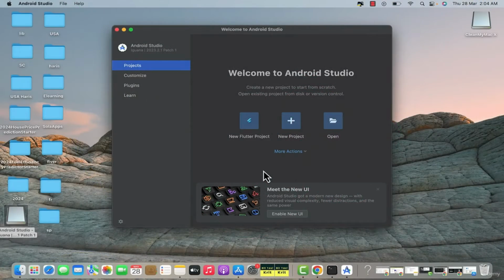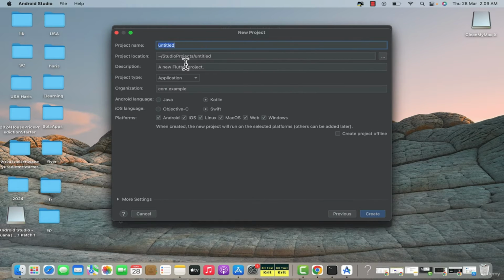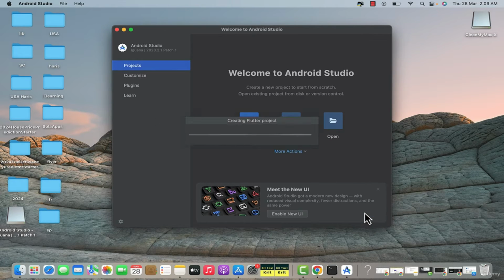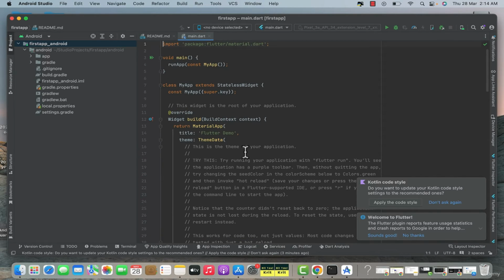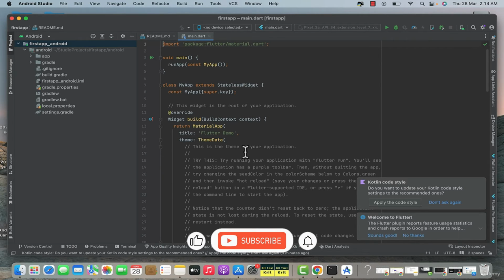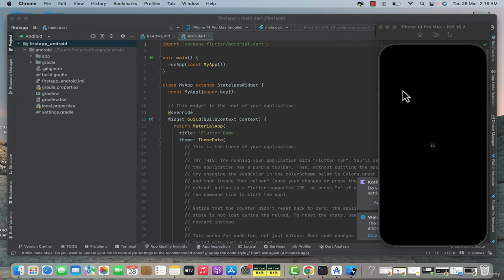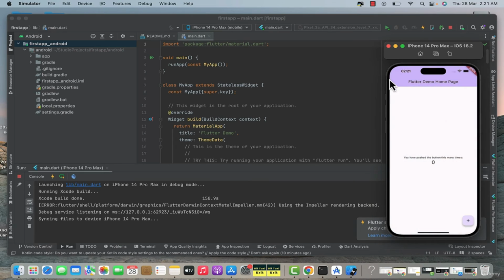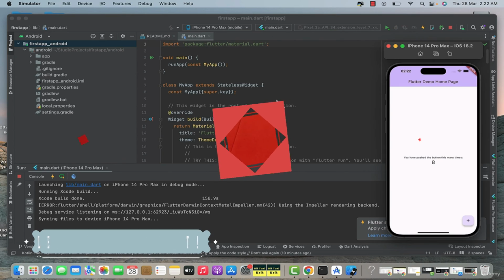Flutter Project Setup Running Your App on the iOS Simulator | DeepSeek AI + Flutter #7